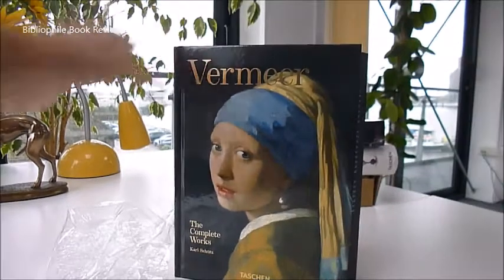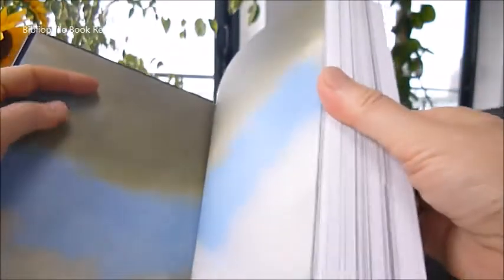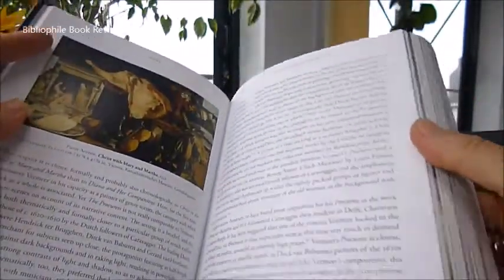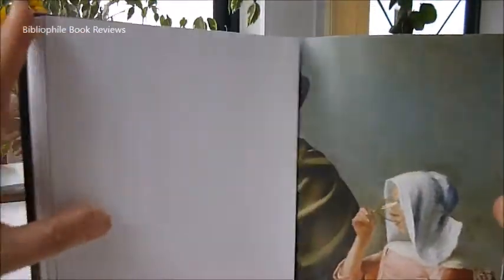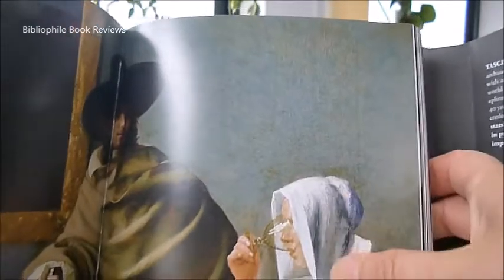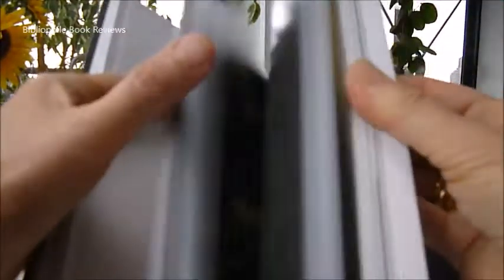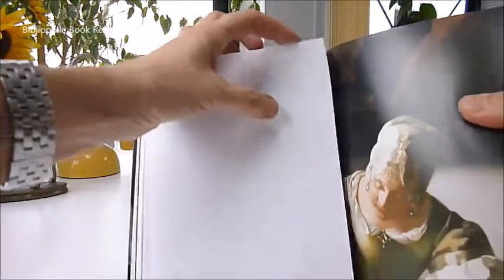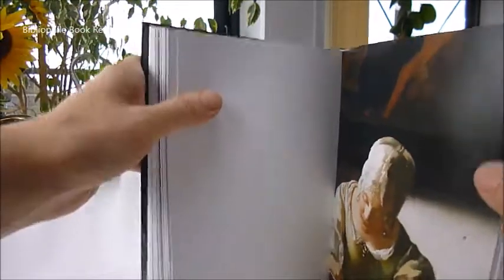Vermeer: The Complete Works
Discover one of the most admired artists in history: Johannes Vermeer. Complete with crisp reproductions, details, and insightful essays, this monograph spans his entire repertoire, illuminating the artist's outstanding ability not only to bear witness to the spirit of the Dutch Golden Age, but also to encapsulate an entire story in just one transient gesture, expression, or look. Despite numbering at just 35, his works have prompted a New York Times best seller; a film starring Scarlett Johansson and Colin Firth; record visitor numbers at art institutions from Amsterdam to Washington, DC; and special crowd-control measures at the Mauritshuis, The Hague, where thousands flock to catch a glimpse of the enigmatic and enchanting Girl with a Pearl Earring, also known as the "Dutch Mona Lisa". In his lifetime, however, the fame of Johannes Vermeer (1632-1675) barely extended beyond his native Delft and a small circle of patrons. After his death, his name was largely forgotten, except by a few Dutch art collectors and dealers. Outside of Holland, his works were even misattributed to other artists. It was not until the mid-19th century that Vermeer came to the attention of the international art world, which suddenly looked upon his narrative minutiae, meticulous textural detail, and majestic planes of light, spotted a genius, and never looked back. This 40th anniversary edition showcases the complete catalogue of Vermeer's work, presenting the calm yet compelling scenes so treasured in galleries across Europe and the United States into one monograph of utmost reproduction quality. Crisp details and essays tracing Vermeer's career illuminate his remarkable ability not only to bear witness to the trends and trimmings of the Dutch Golden Age but also to encapsulate an entire story in just one transient gesture, expression, or look. 15.6 x 21.7cm, 1.21 kg, 434 pages. New from Taschen.